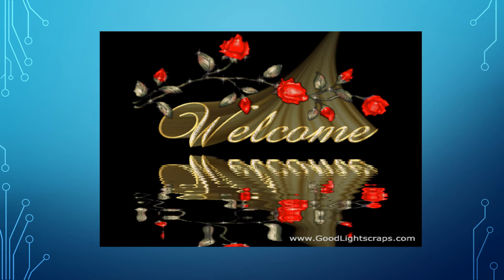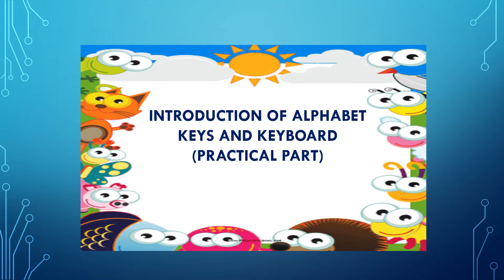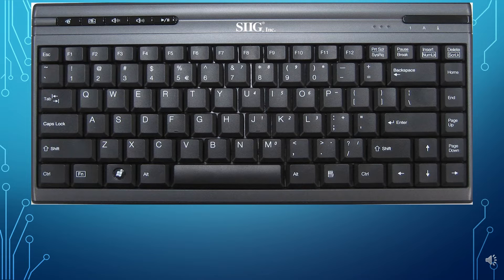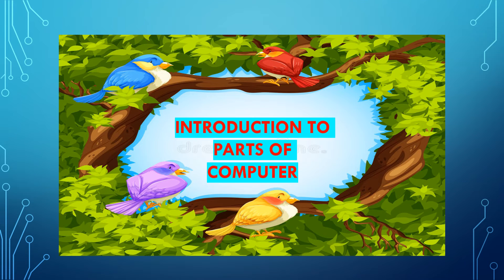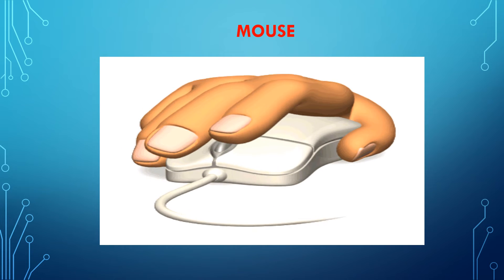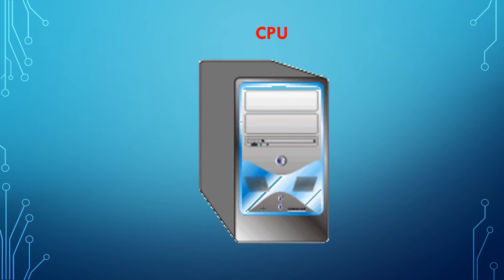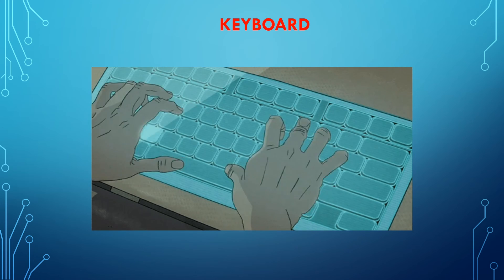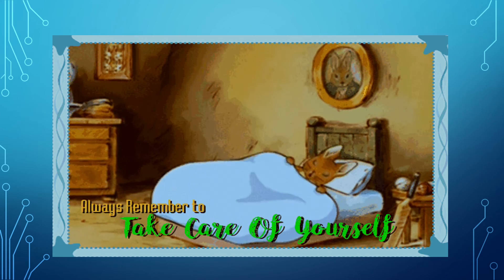Class I Computer Chapter 1(Practical part)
Use of keyboard (alphabet keys)